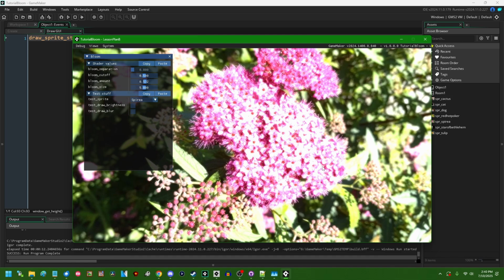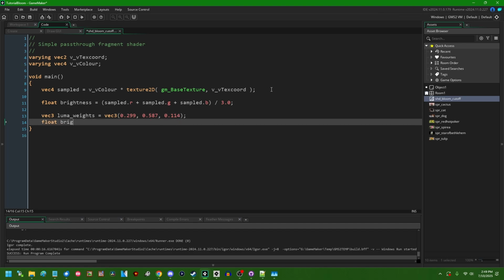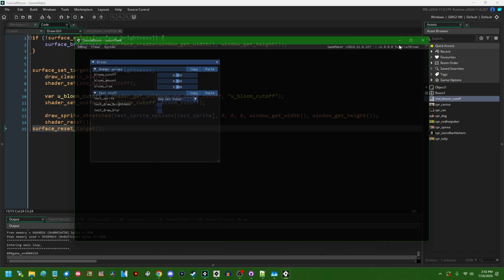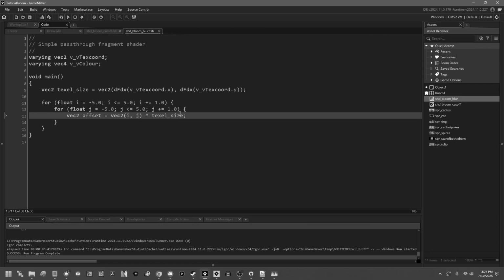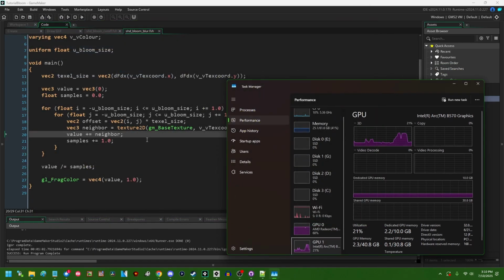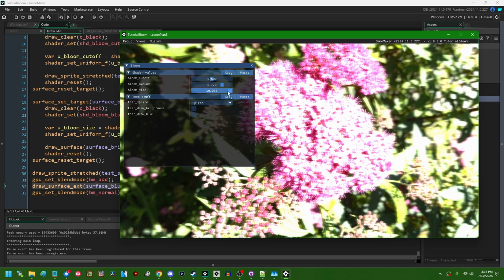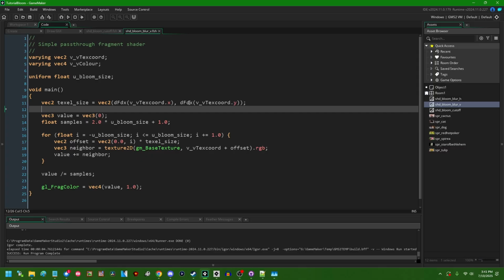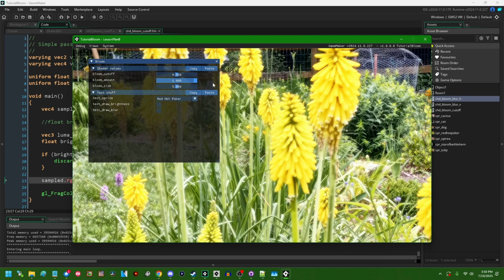Bloom Shaders in GameMaker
Bloom is a post-processing effect where bright colors leak over into neighboring regions of the image. Let's implement a bloom shader in GameMaker!

0:00 Introduction
1:02 The sample project
2:55 Stage 1: the brightness cutoff
10:25 Stage 2: blurring the brightness cutoff
22:29 Stage 3: combining the final image
26:00 Optimizing the blur
30:06 The mother of all copy paste errors
32:15 Other things relating to bloom
35:02 The end

That promised social media link spam.